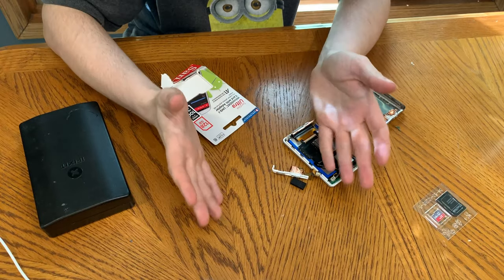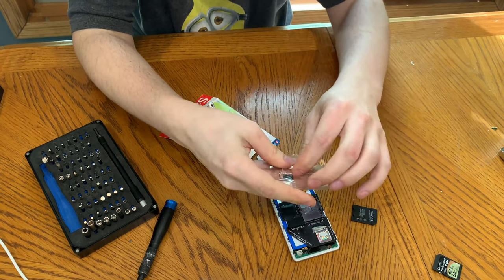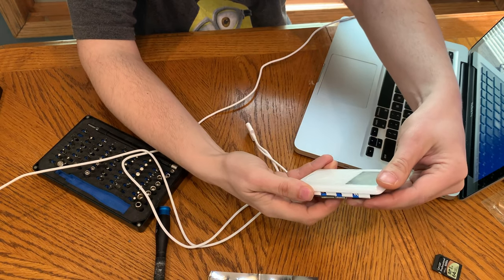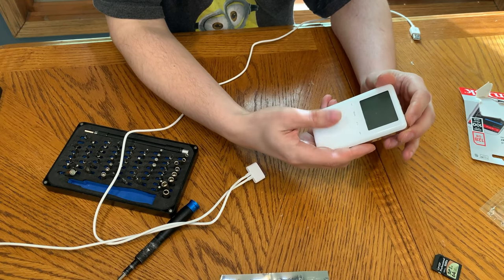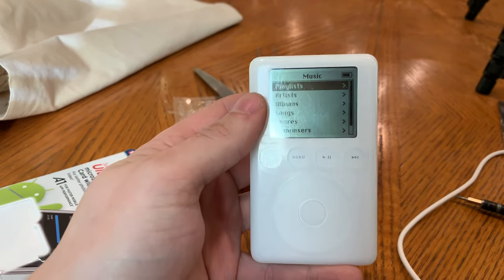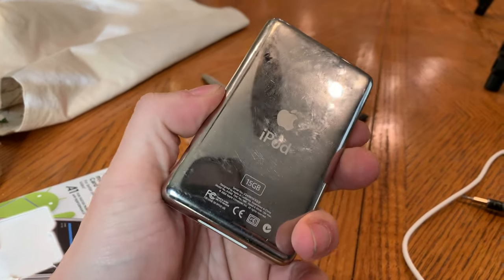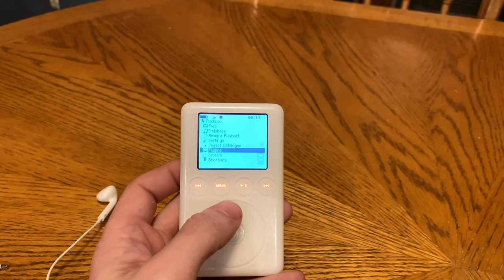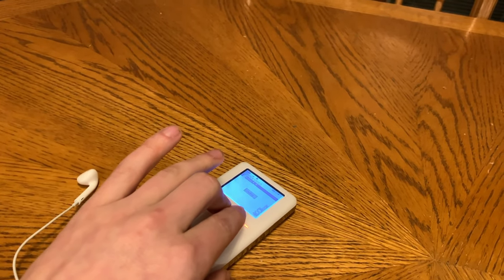Building a Flash Based 128GB 3rd Gen iPod (Part 2) – iPod Series S.1 EP.12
Let’s finish and test it!